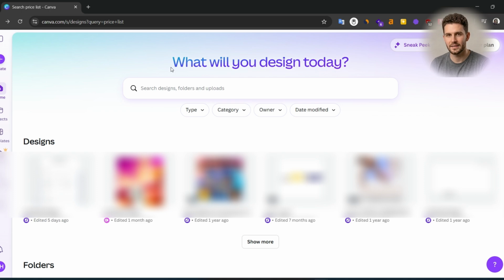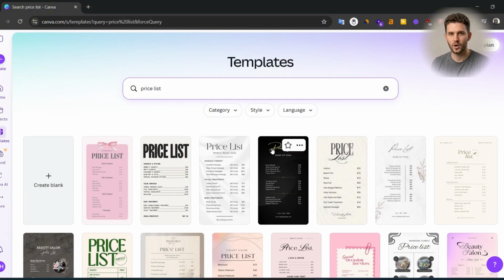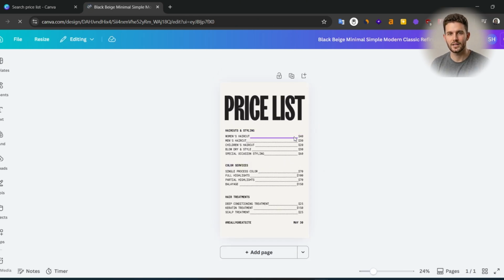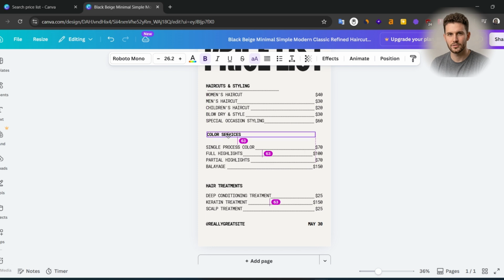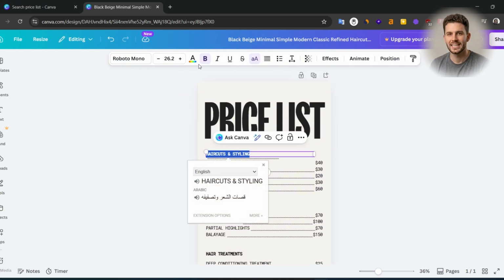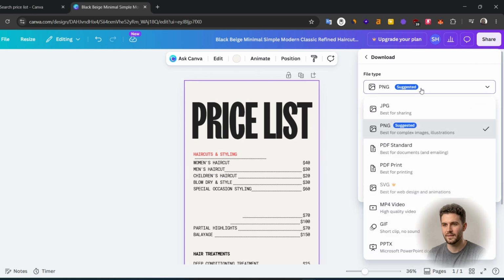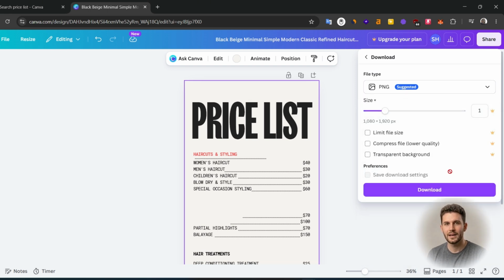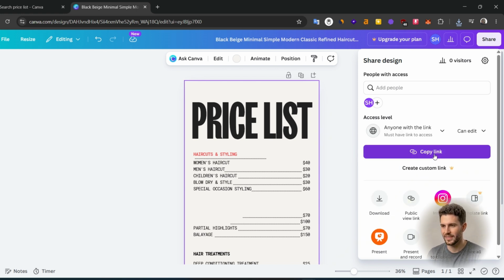How to Make a Price List in Canva (Free & Easy Guide)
Ready to create a stunning price list for your services? In this quick guide, you will learn how to design a professional and clean price list using Canva's free tools.

Whether you want to print a high-quality PDF for your shop, post an image to your social media, or send a direct digital link to your clients, this tutorial covers everything you need to get it done fast.

💡 Tools Mentioned:
Canva: [Link]